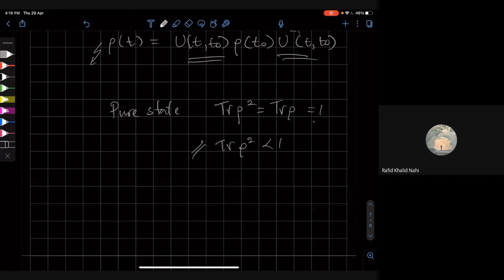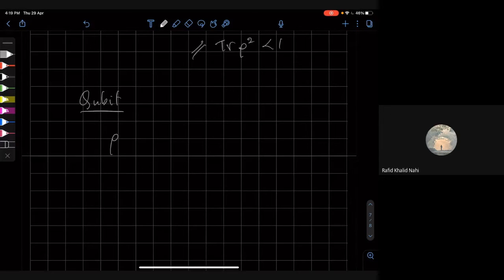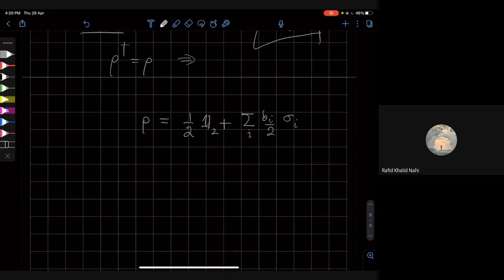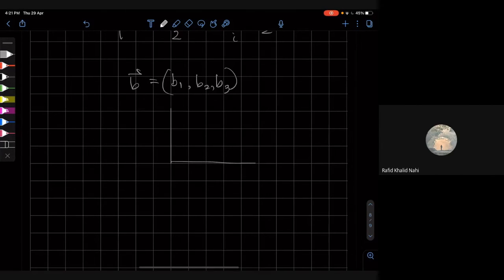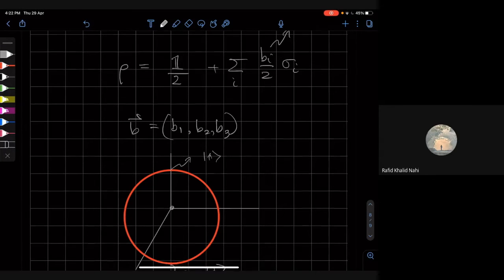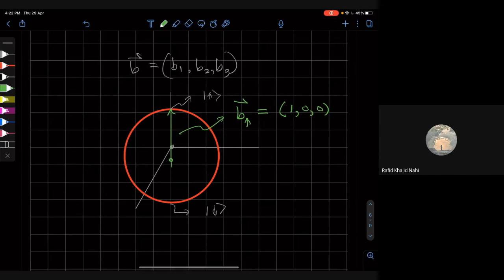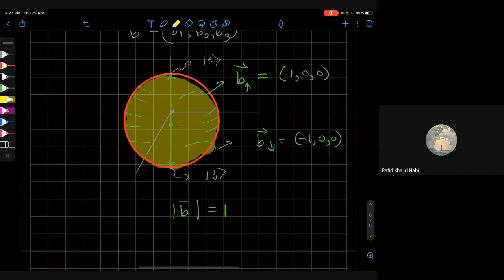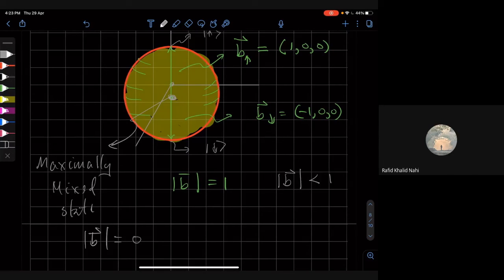Stat Mech L18V2: Block Sphere